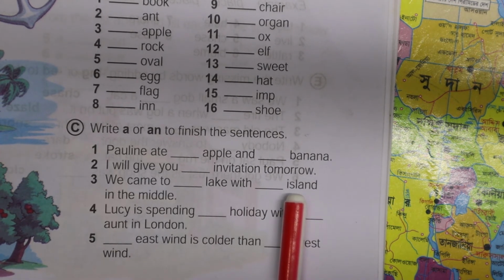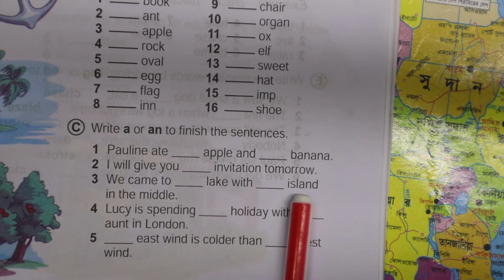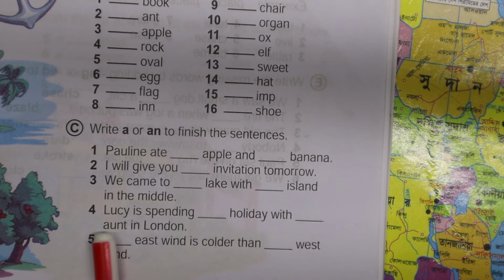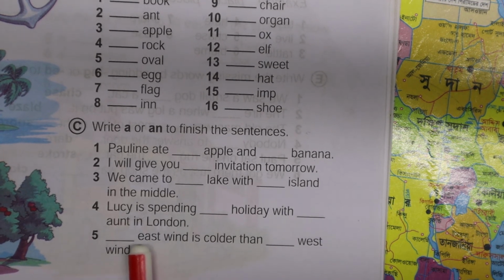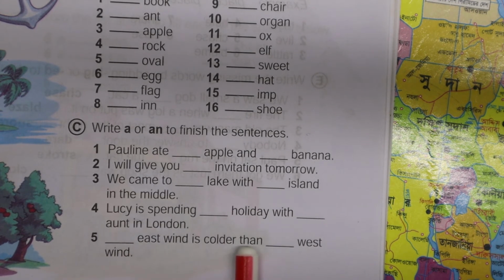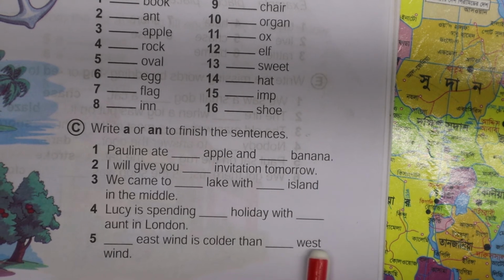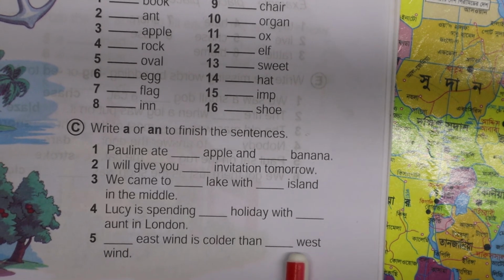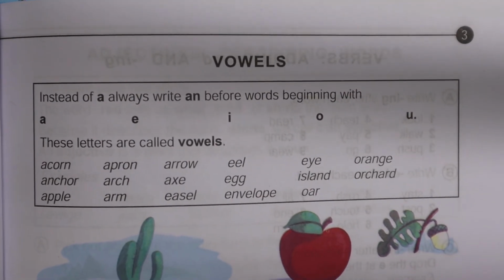Junior English book 2/ vowels //English version grammar vowel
Junior English book 2
Welcome to Radia YouTube